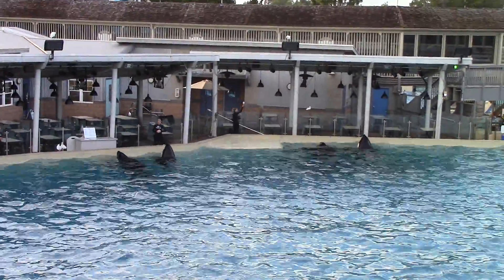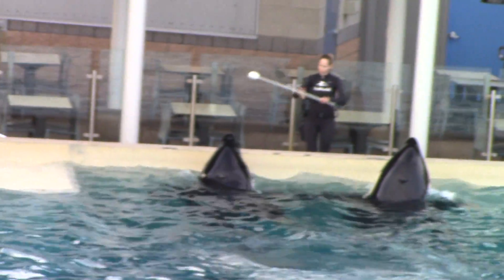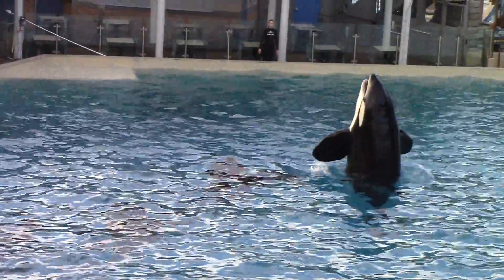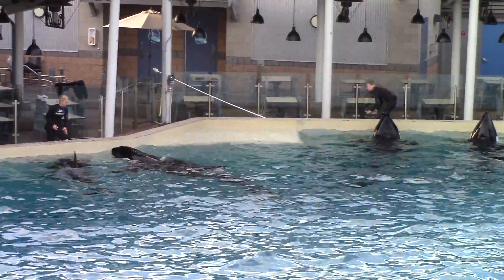Spyhop Training during Killer Whale Presentation (1/10/17)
Killer Whale Presentation usually offers the opportunity to see a narrated training demonstration, usually for one of the new behaviors to be incorporated in Orca Encounter, such as in this case spyhops. For this show, Nakai, Makani, Orkid, and Kasatka are sent on spyhops together and show off how it's supposed to look like well!

Makani, Kasatka, Nakai, and Orkid (Killler Whales) at SeaWorld San Diego on 1/10/17.

Do not use without permission.